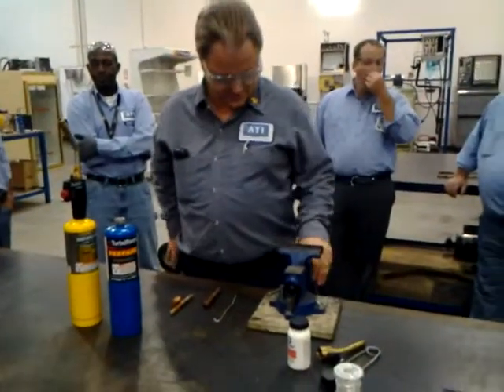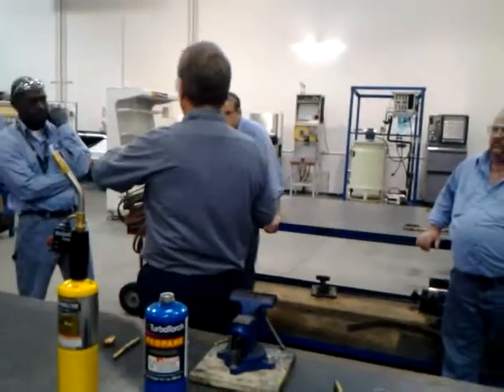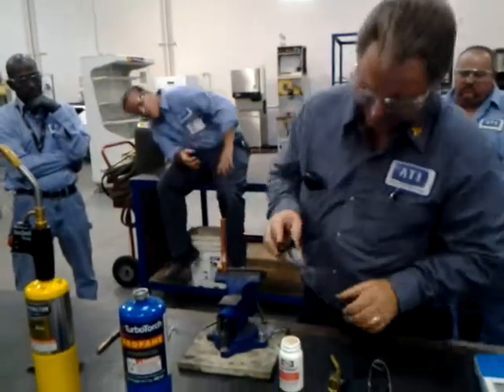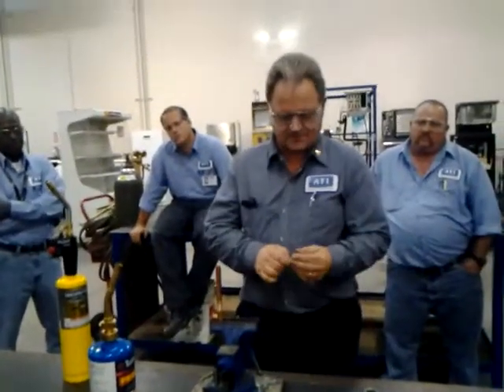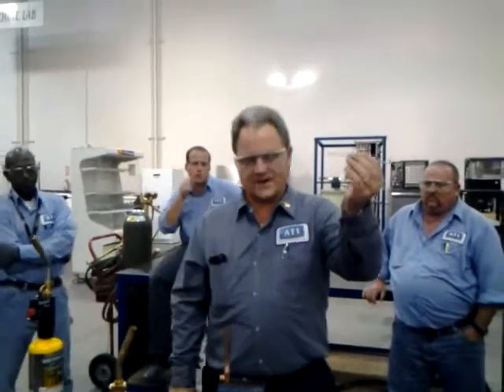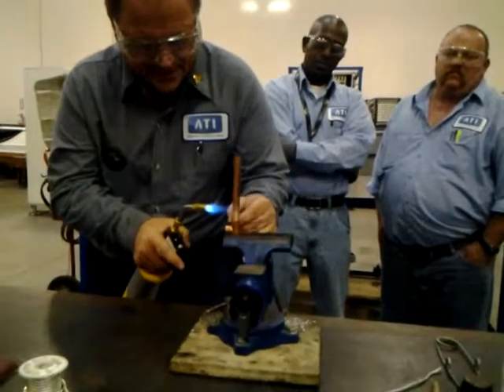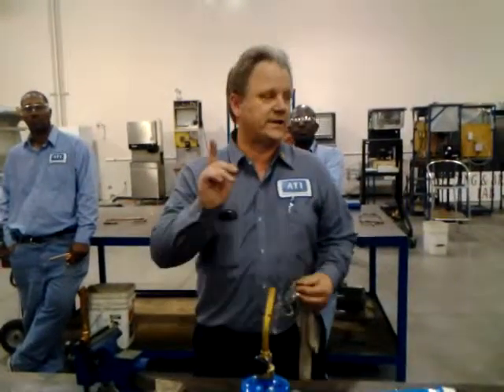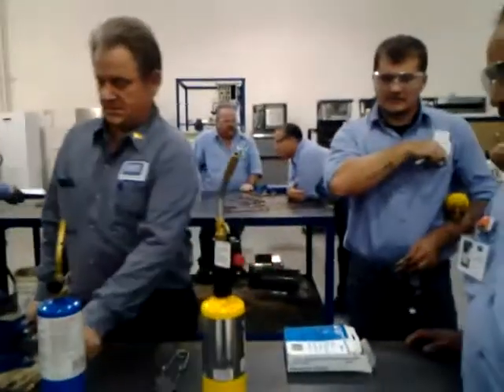ATI: Soldering Demo